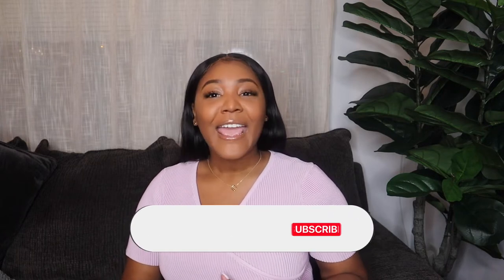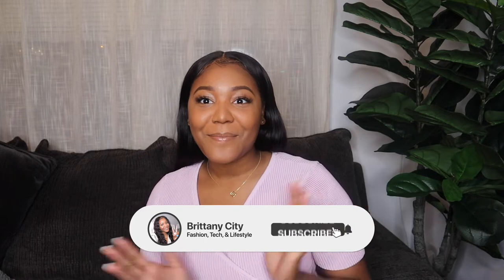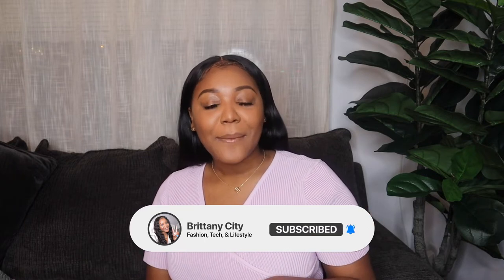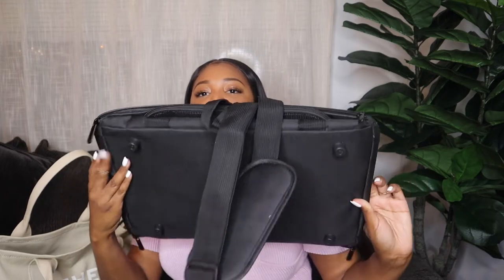WHAT'S IN MY TRAVEL BAG | MARC JACOBS TOTE | PET TRAVEL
This is for everyone planning to be so OUTSIDE this summer they can't even spell INSDEI! I love WIMB videos so I thought a travel one would be perfect!

Marc Jacobs Tote Amazon
Pet Carrier